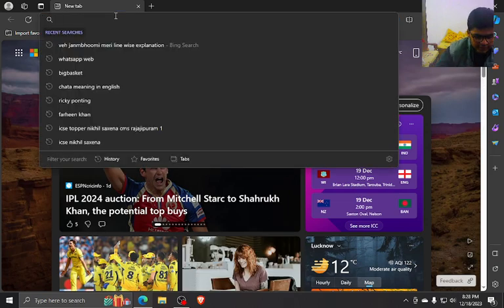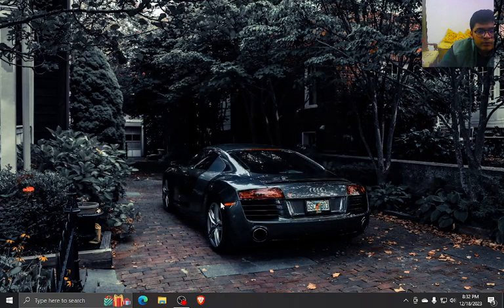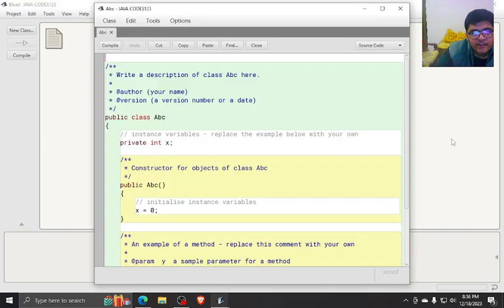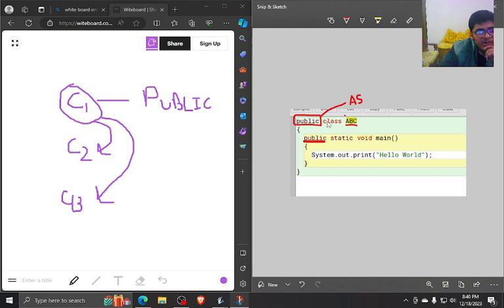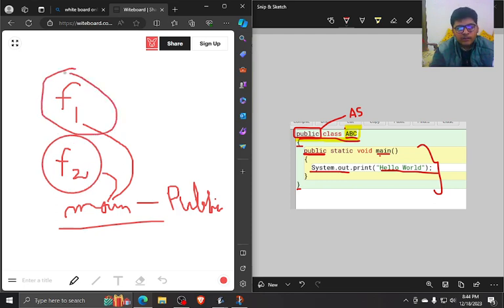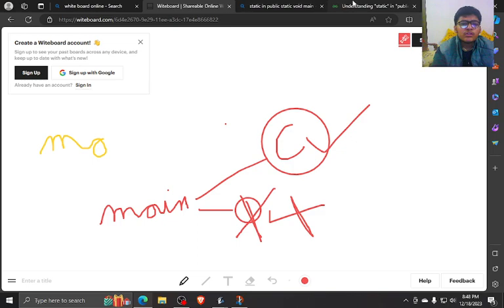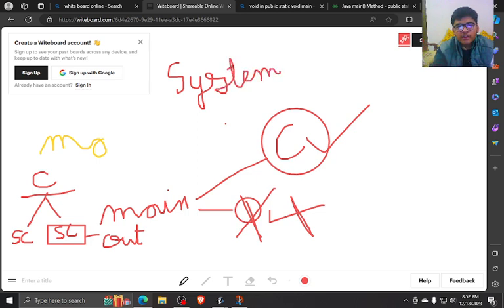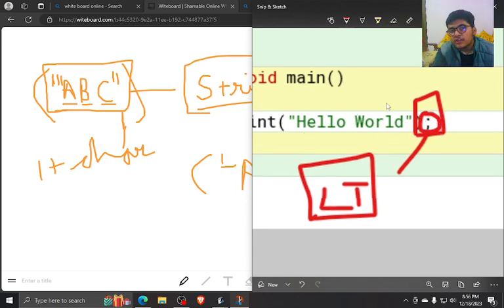Java Programming Part-2(Hello World Program)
Enjoy our videos.